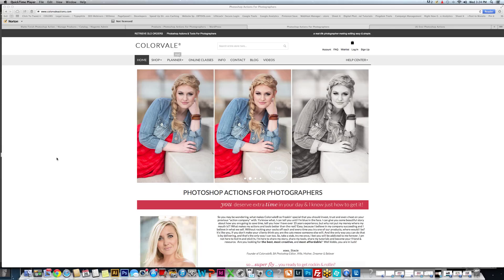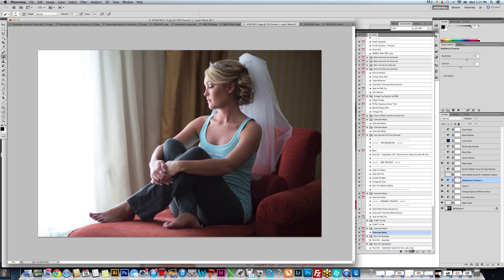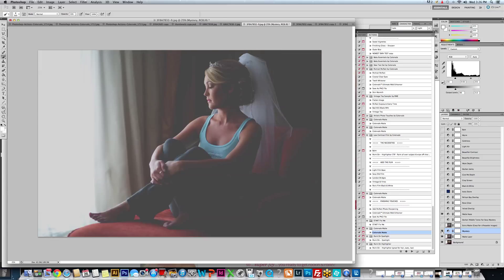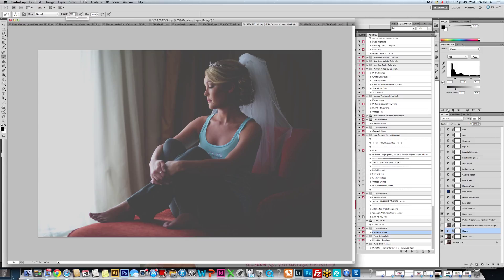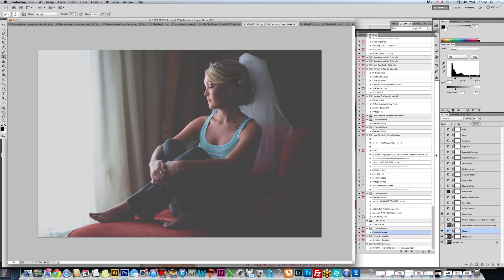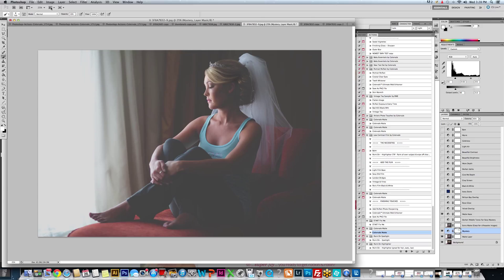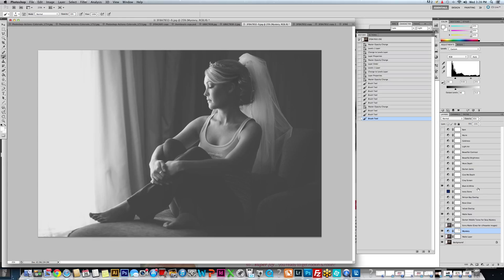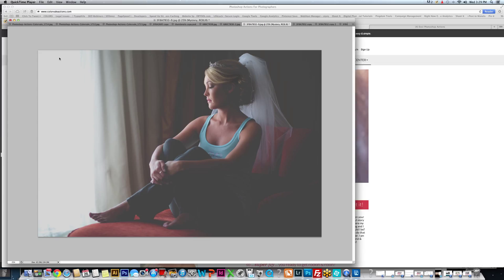Color Matte Finish Photoshop Action for CS3 & Above and Elements 9 & Above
Create amazing matte finishes in Photoshop with this all in one action set for CS3 & Above and Elements 9 & Above